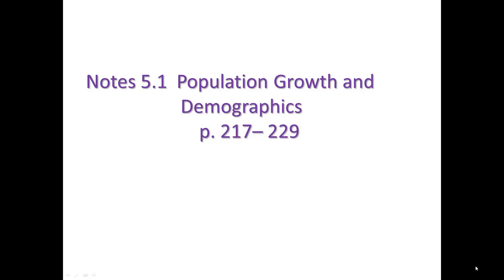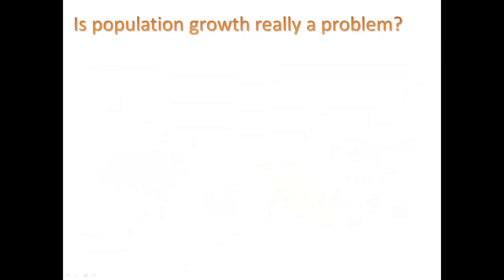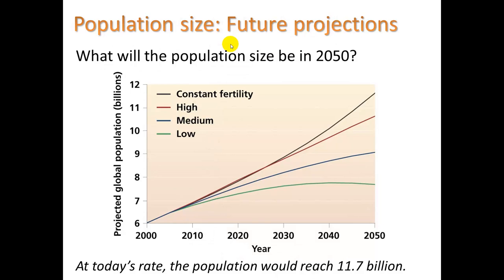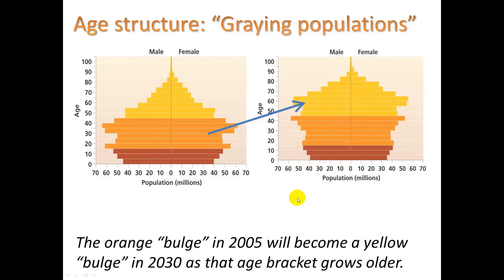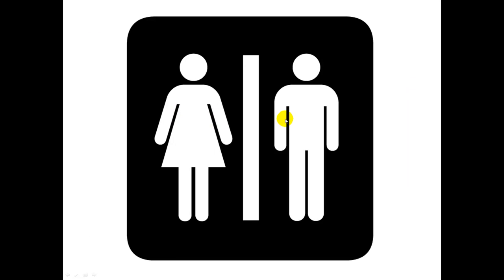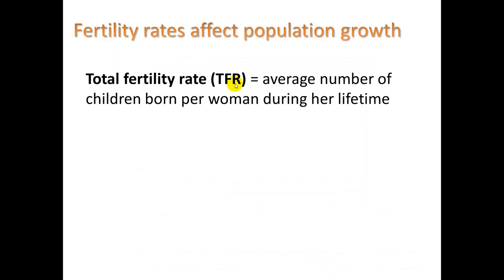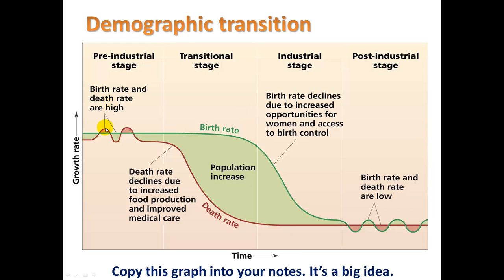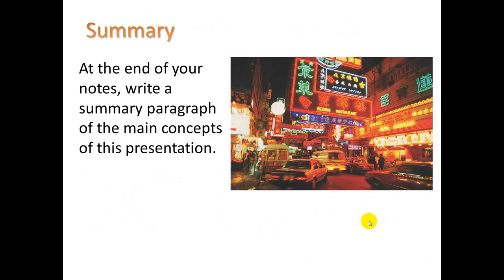5.1 Population & demographics